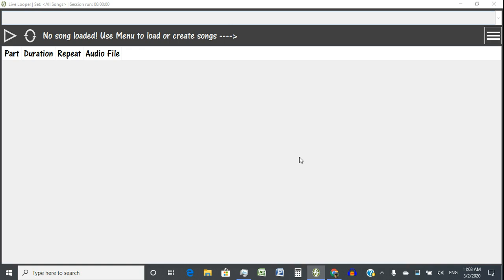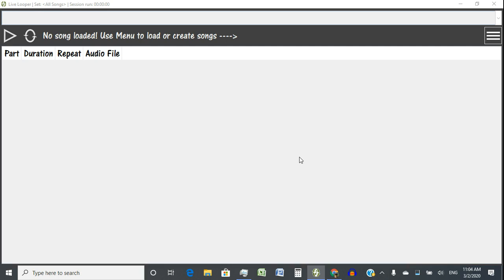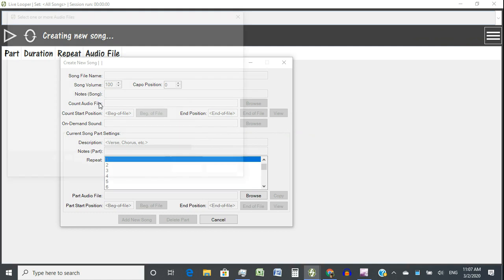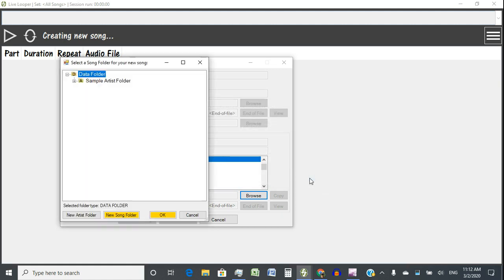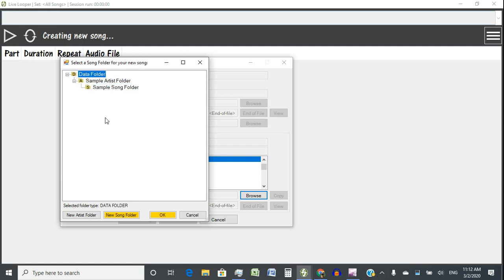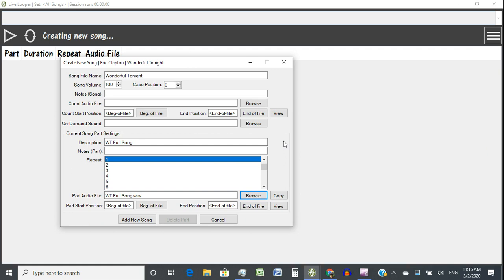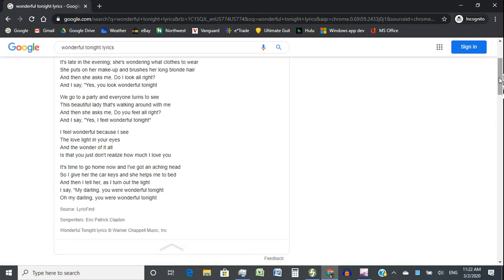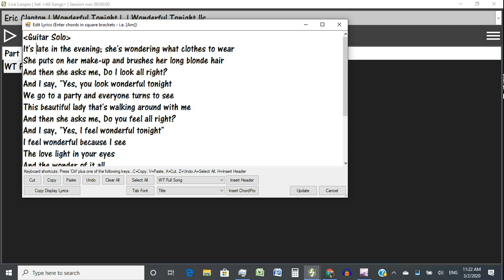Getting Started – Create New Song w/Lyrics (w/ single audio file & no loopable parts)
This video is intended to help new users in getting started with the Live Looper app. It takes you through the process of creating a new song in the Live Looper App that does not take advantage of looping and/or dynamic song progression but does have scrolling lyrics.

Thanks for using the Live Looper app!